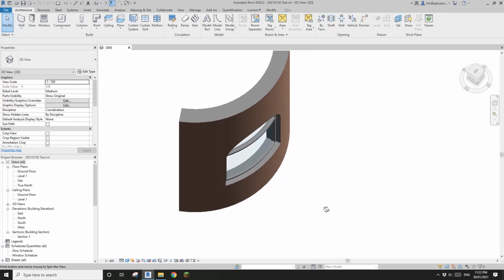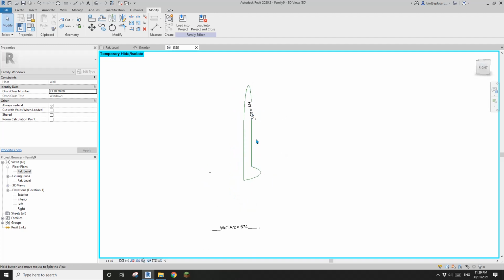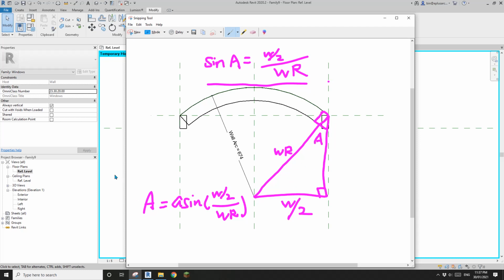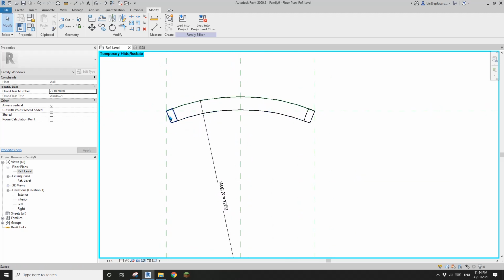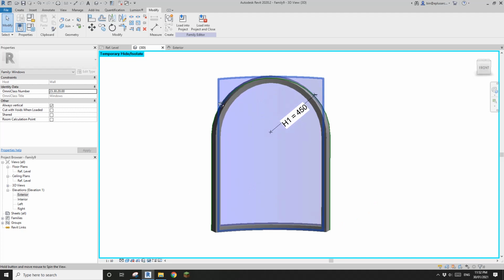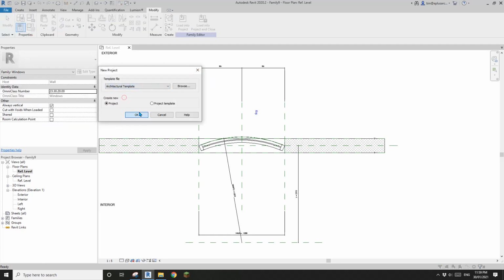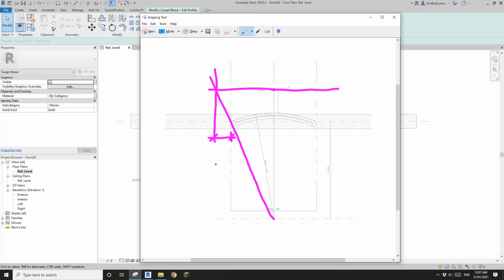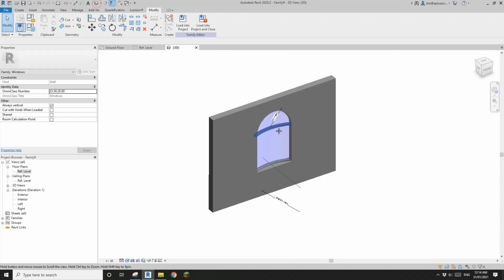Everyday Revit (Day 317) - Parametric Arch Window on Curved Wall